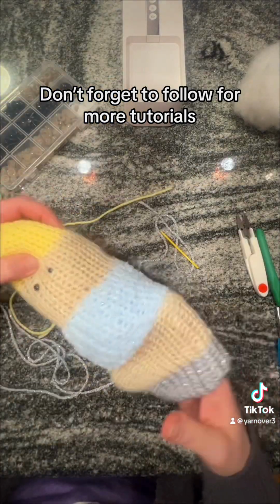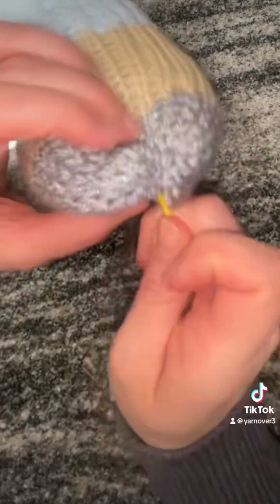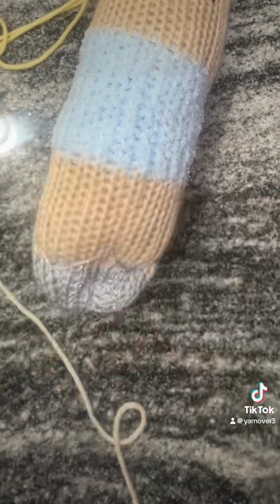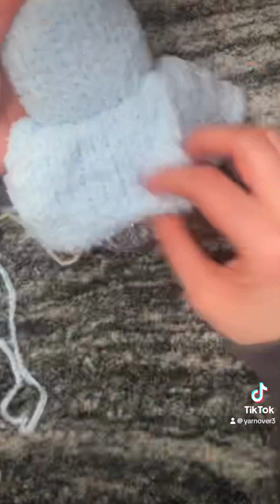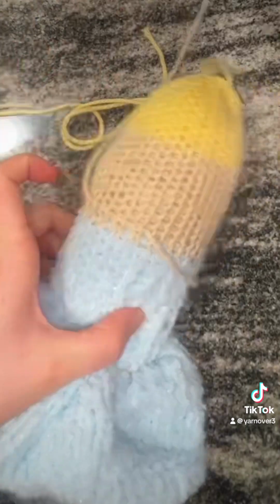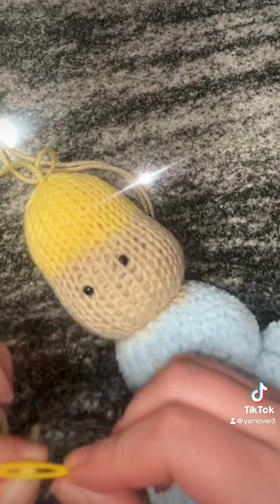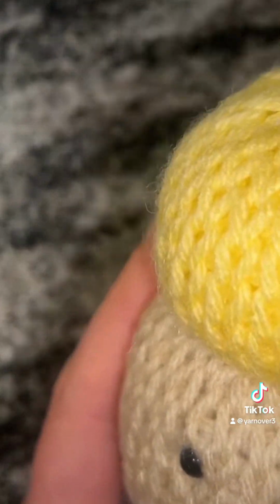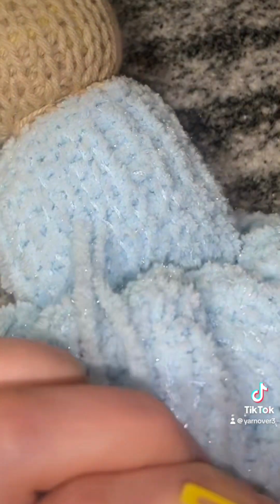Princess Sock Doll Tutorial Part 2 - 22 needle sentro circular knitting machine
If you would like to purchase a Sentro knitting machine here is my link to my Amazon Storefront - video shows the 48 needle circular machine Check out this list Sentro Circular Knitting Machine from yarnover Part 2 Princess Sock Doll Tutorial sentro
22 needle circular knitting machine.